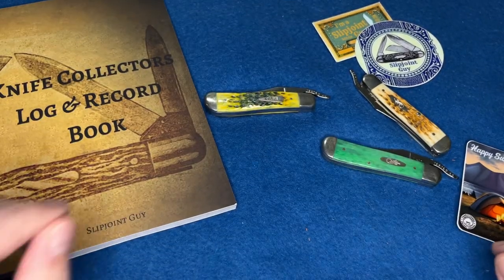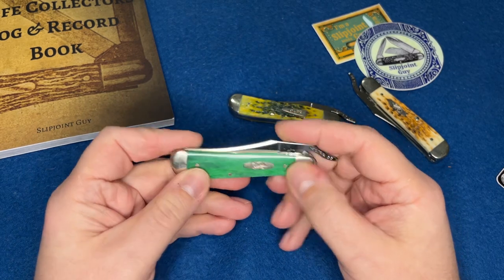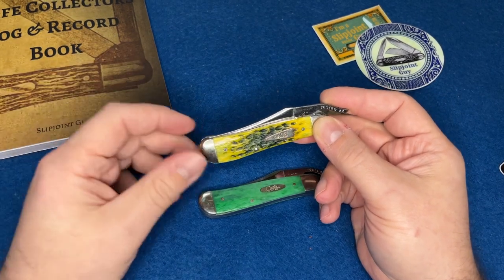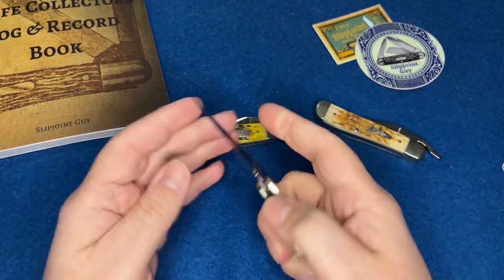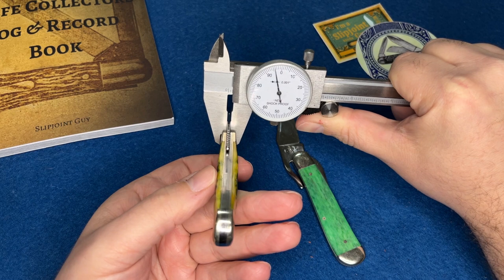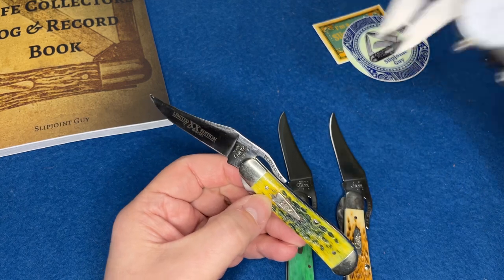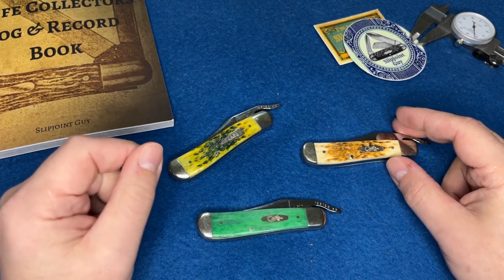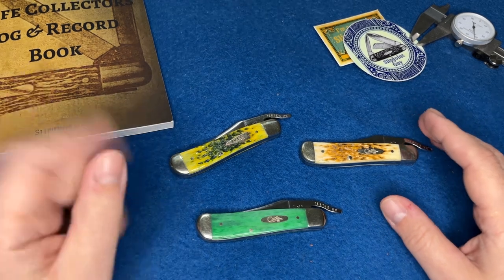Case Russlock quality 2024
Let’s vlog about a comment regarding an old video on russlock quality